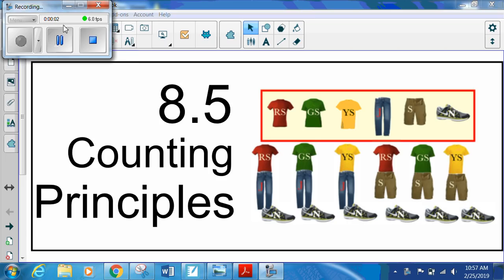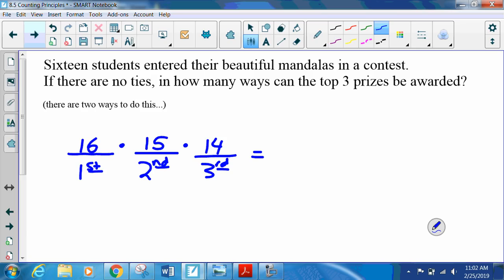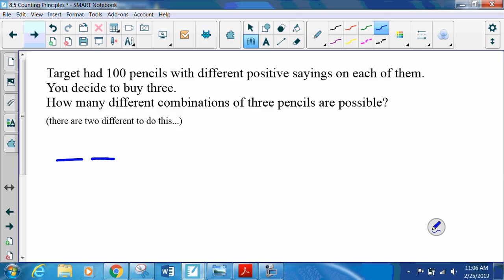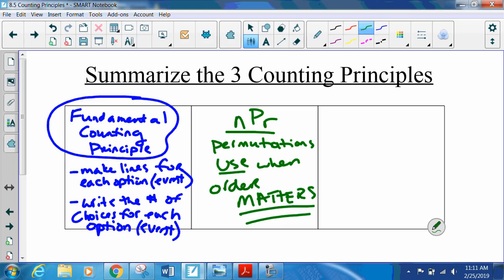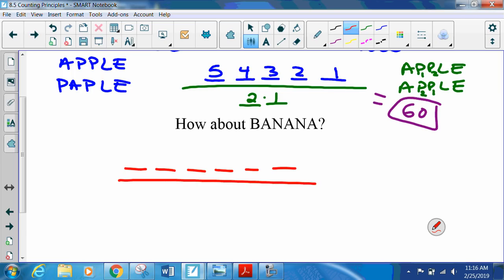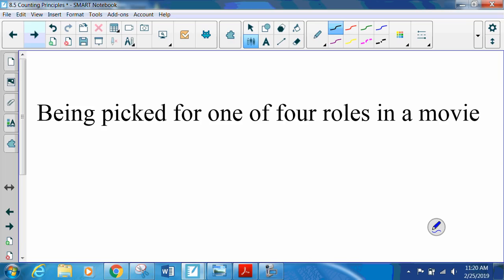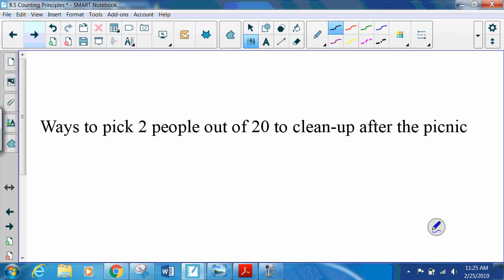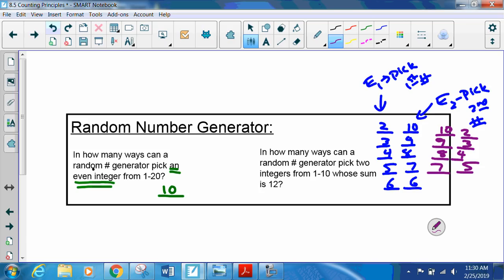8 5 Counting Principles